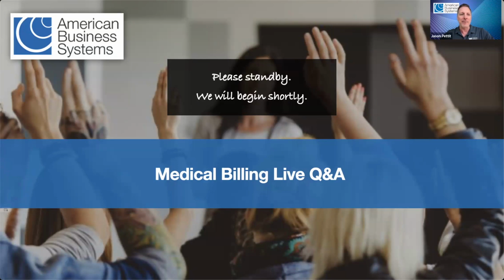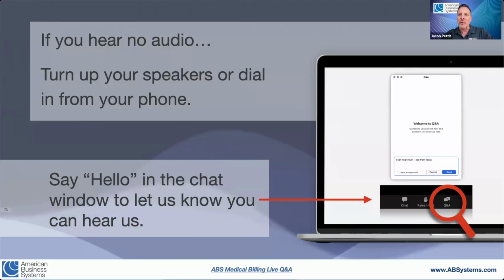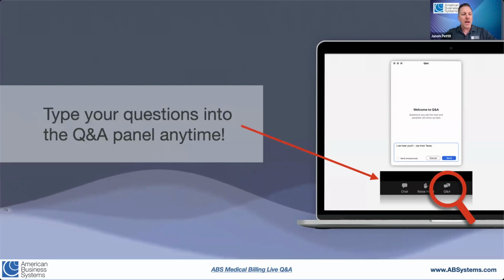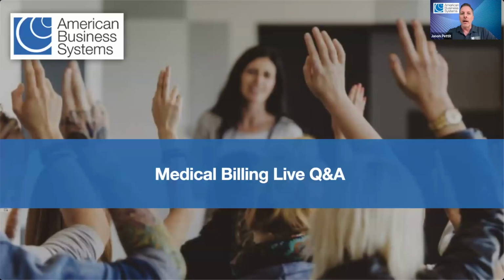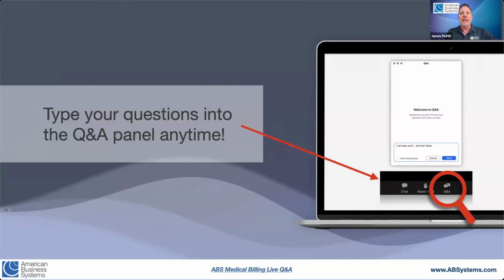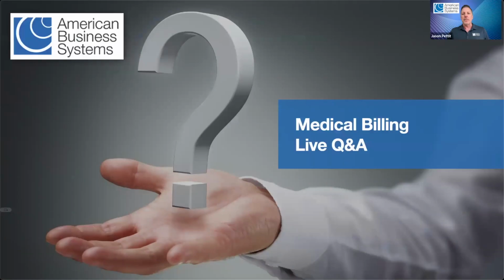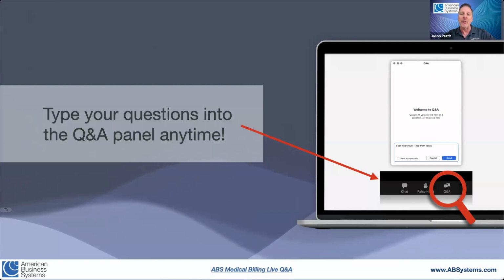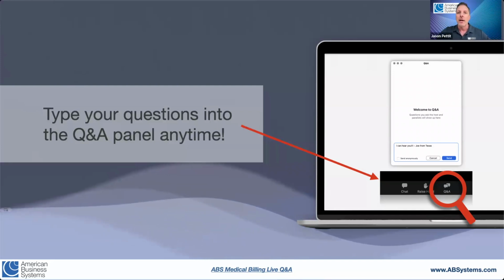Live Q&A with the ABS Executive Team